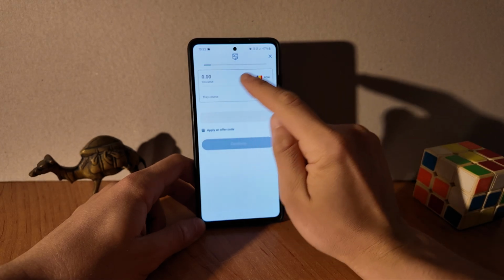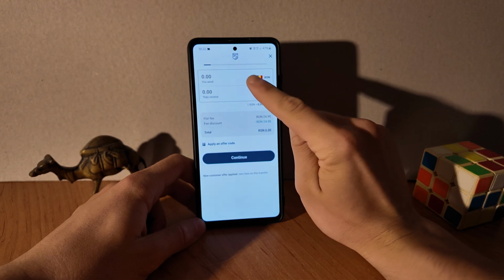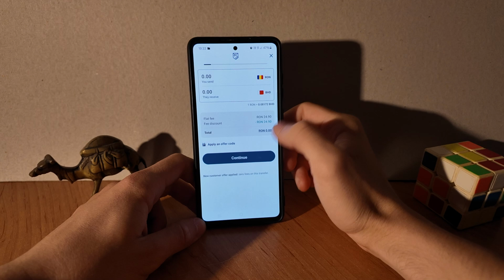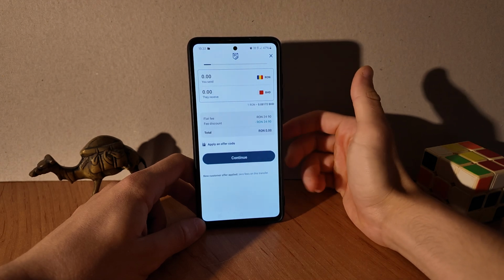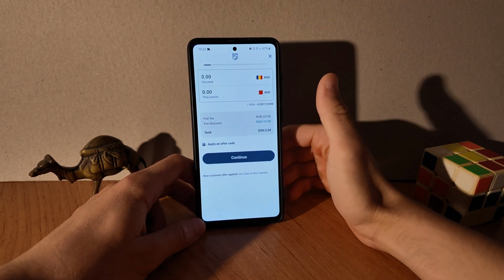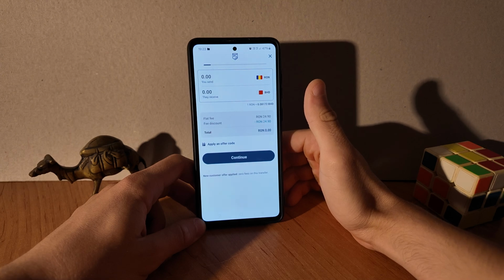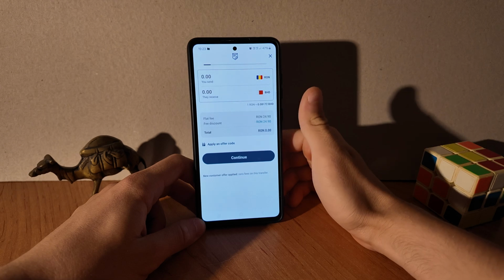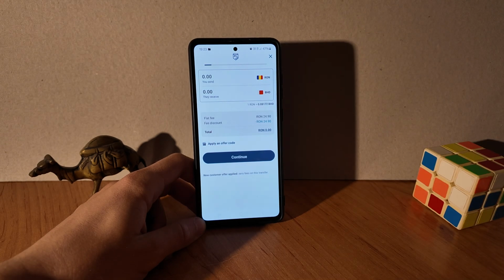How To Send Money To Bahrain On Remitly?